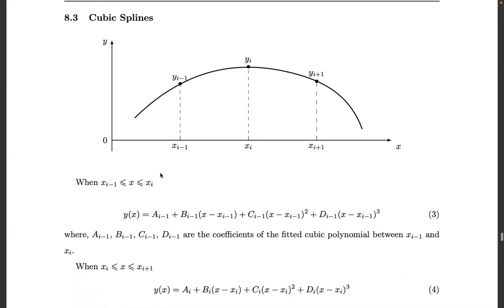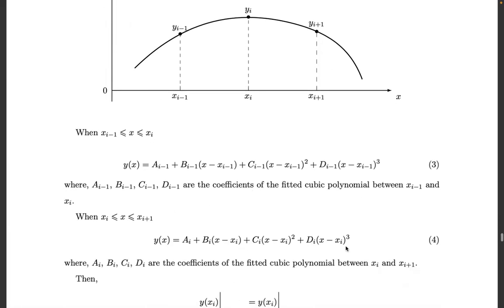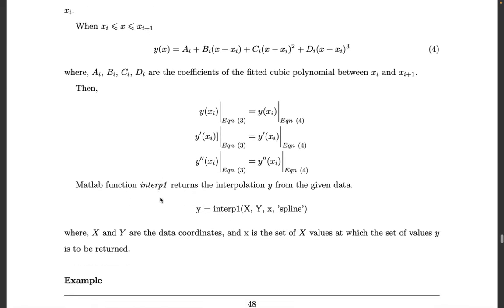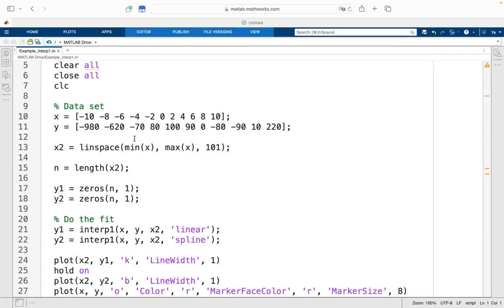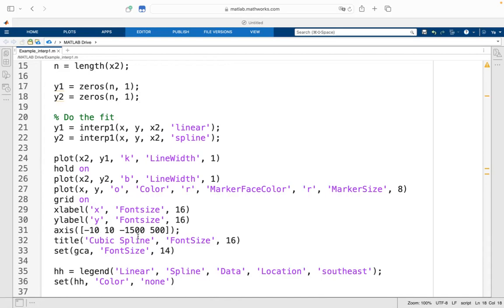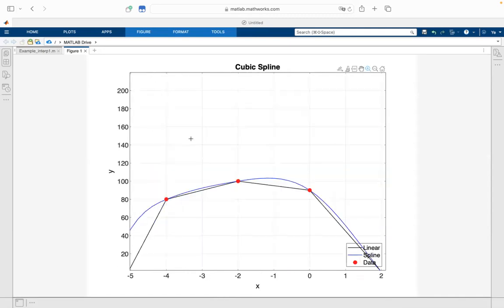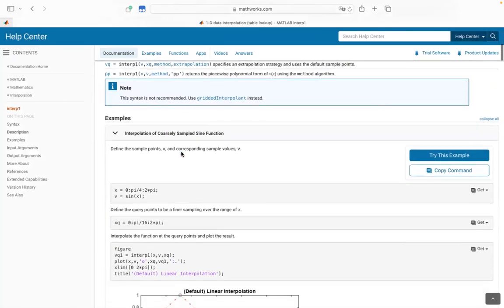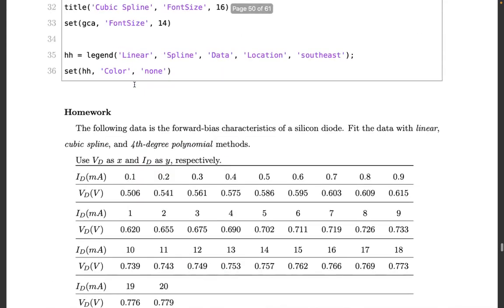EGN 205 Chapter 8 Curve Fitting - Week 15